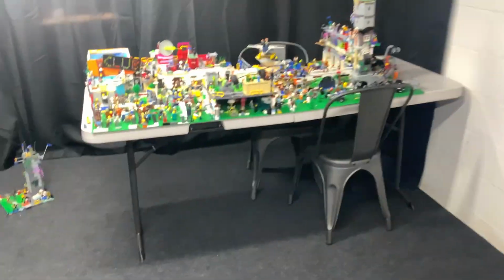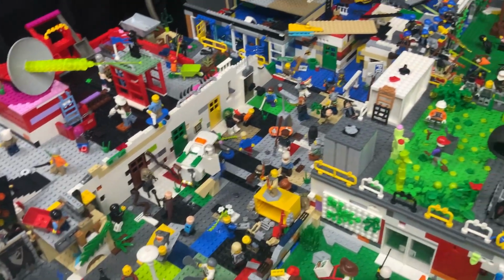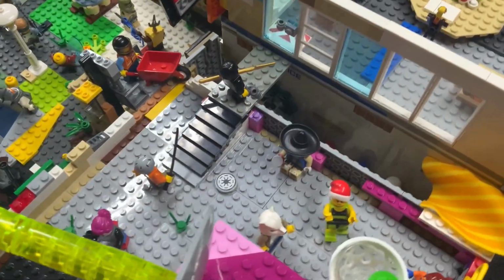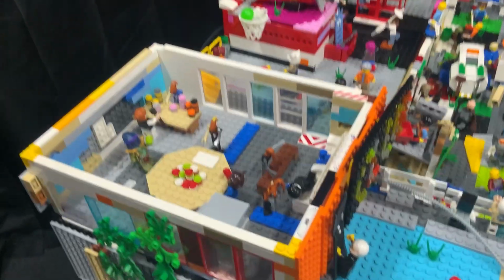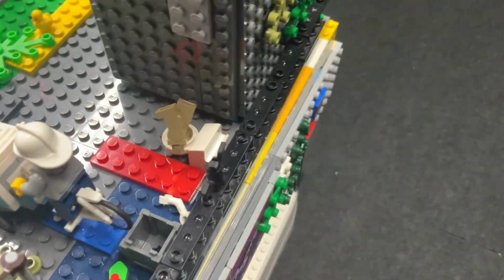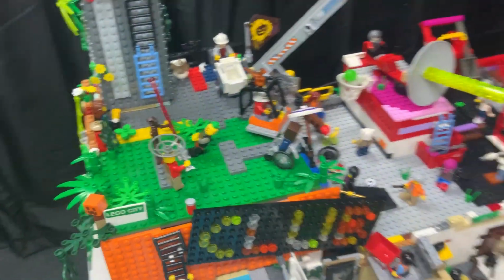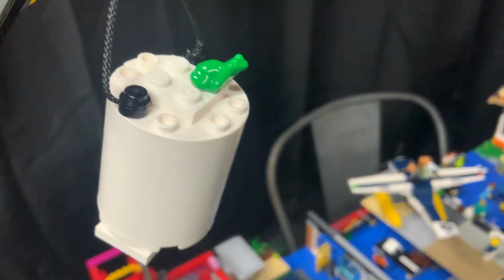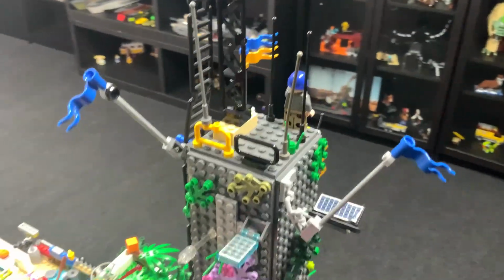Building a CLUB for my lego city! ♠️♥️♣️♦️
9th episode of me building a lego city in a lego apocalypse world. Enjoy :)